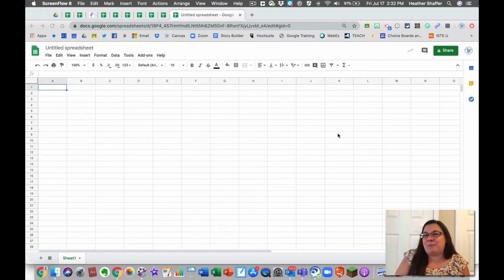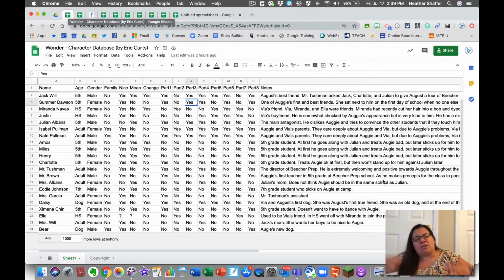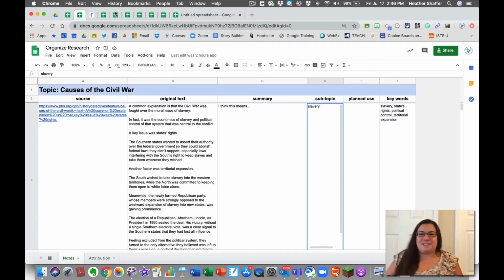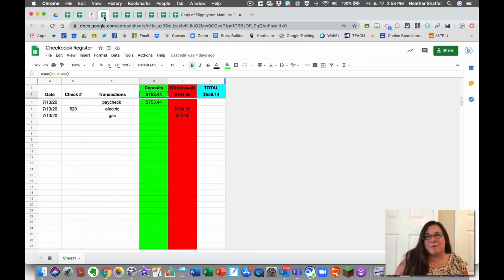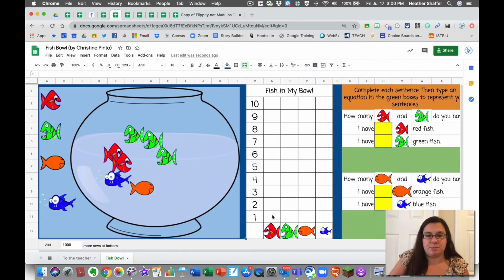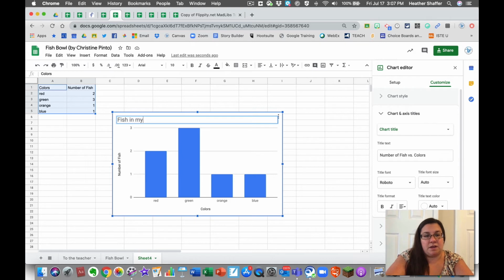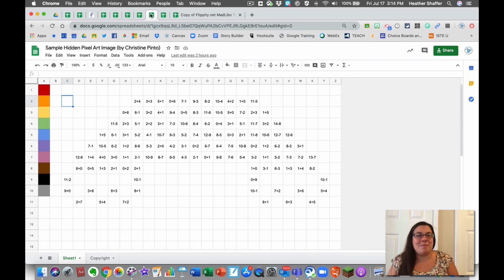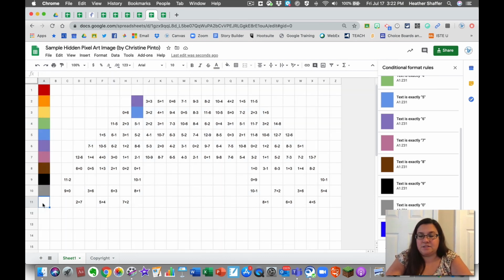SUMMER TECHNOLOGY INTEGRATION - Creative Uses of Google Sheets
Does the word spreadsheet intimidate you? Or, do you jump for joy at the thought of finding yet another new and creative way that spreadsheets can enhance your life? If you answered yes to either of those questions, or if you're not even sure what a spreadsheet is, then you're in the right place! Let's explore some simple and practical ways to use spreadsheets for teaching and learning.